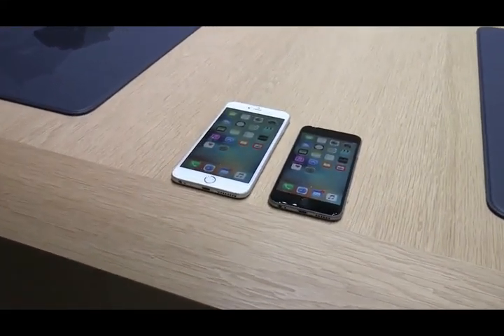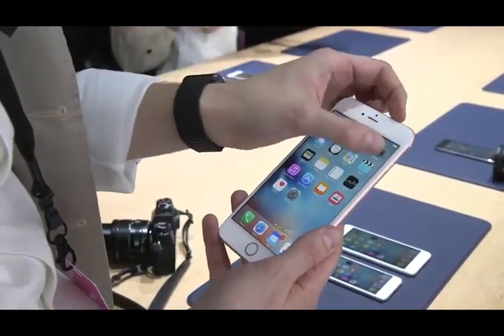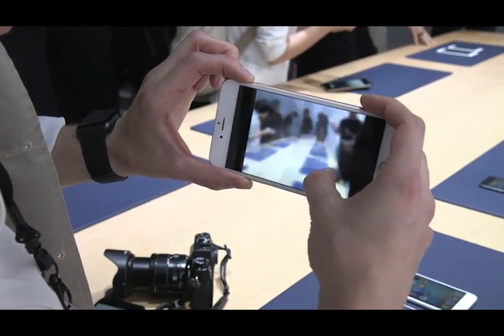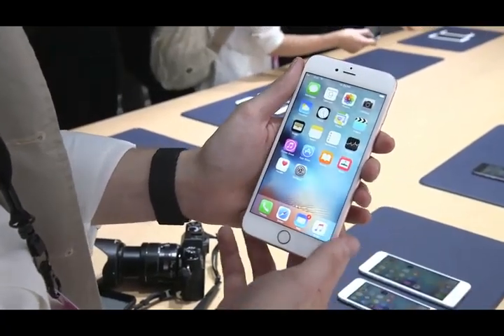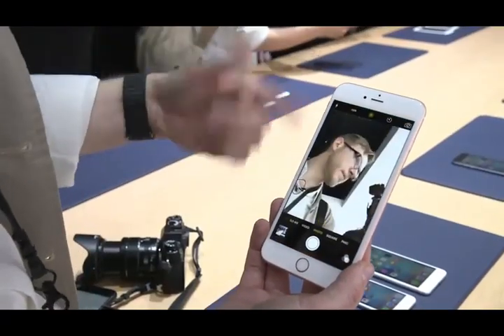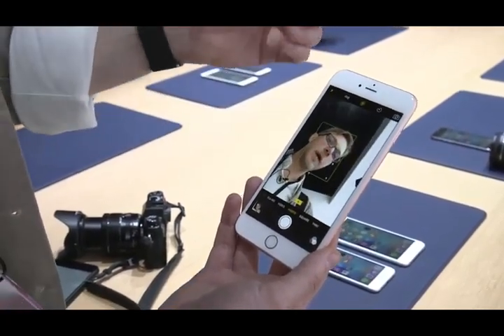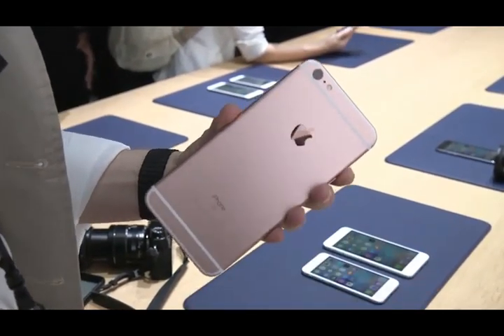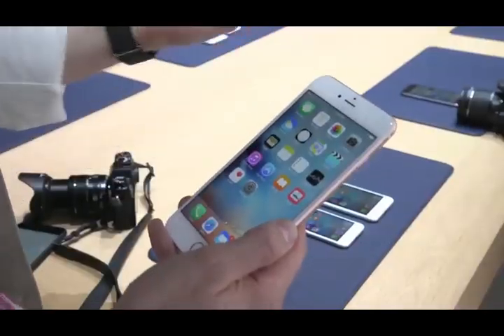Hands-on with the iPhone 6s and 6s Plus | Technology News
The iPhone 6s and iPhone 6s Plus are here, and they have 3D Touch and a brand new 12MP sensor. Are they worthy upgrades over the massively popular iPhone 6?